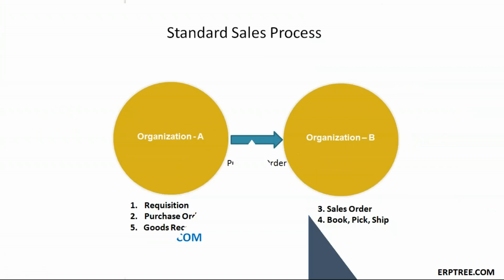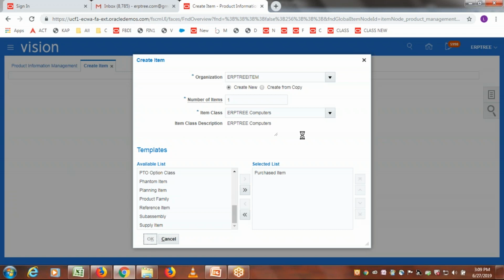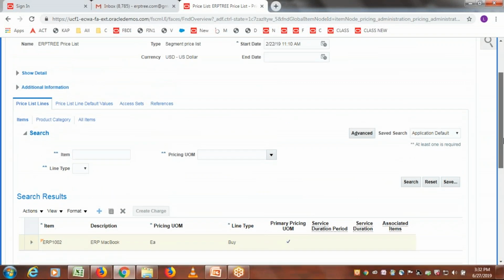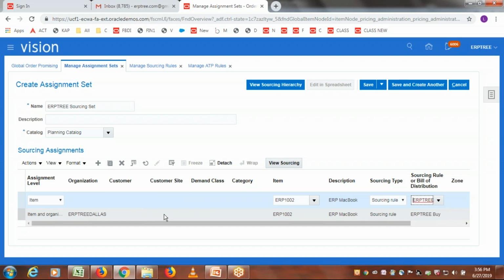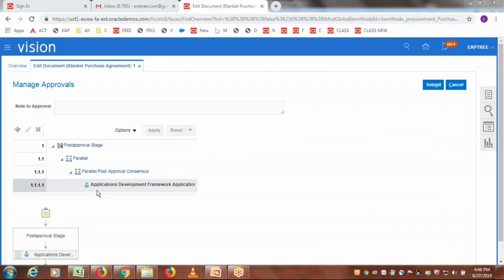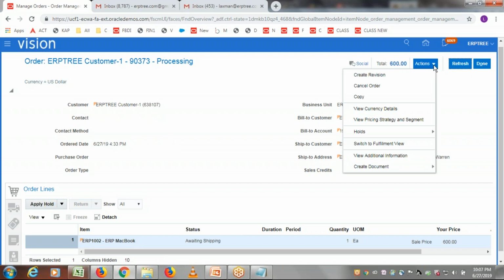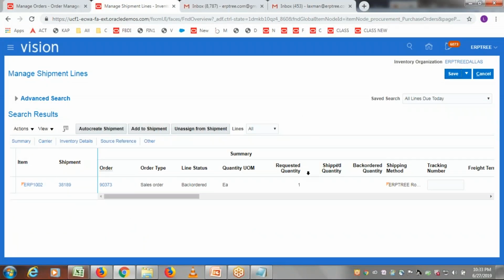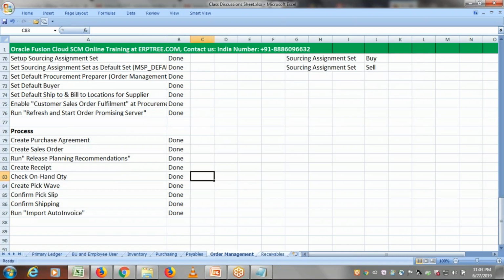55th Back to Back Process